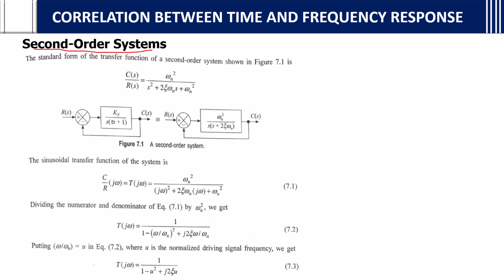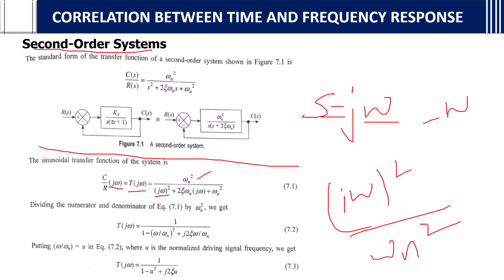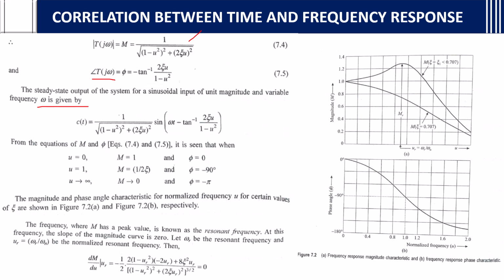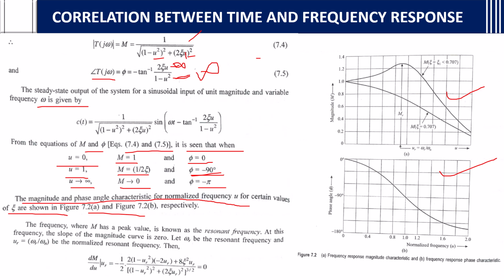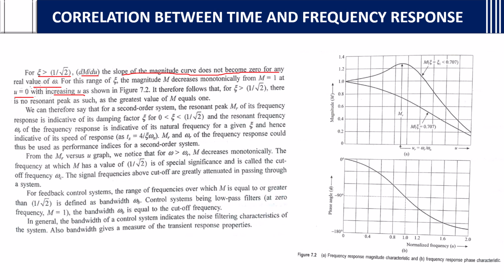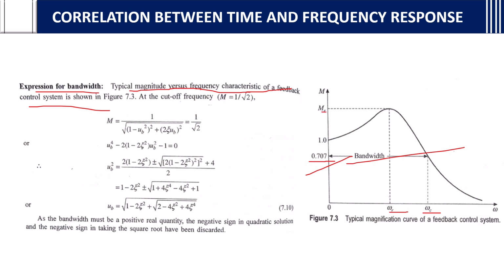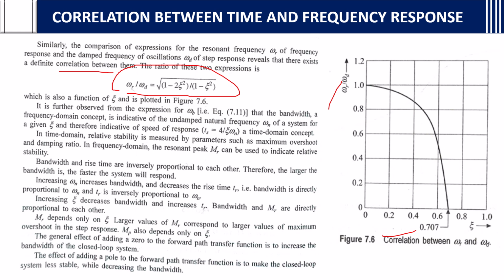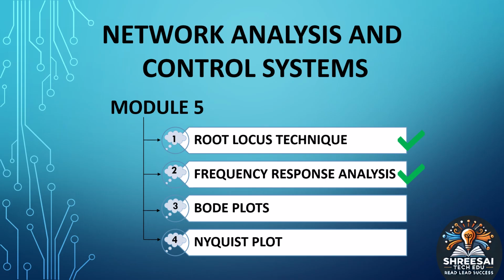PART 5_NETWORK ANALYSIS AND CONTROL SYSTEMS _ MODULE 5_CORRELATION B/W TIME AND FREQUENCY RESPONSE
This video comprises the NETWORK ANALYSIS AND CONTROL SYSTEMS_MODULE  5 topic- CORRELATION BETWEEN TIME AND FREQUENCY RESPONSE
In this video, I covered the theory related to the correlation between time and frequency response.